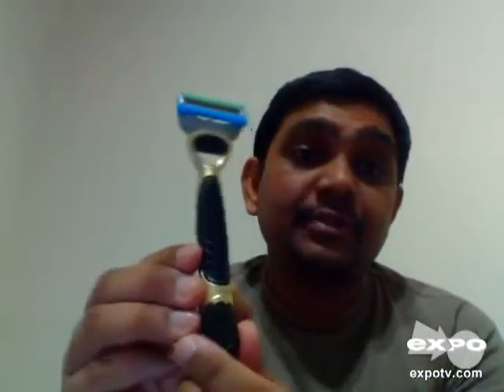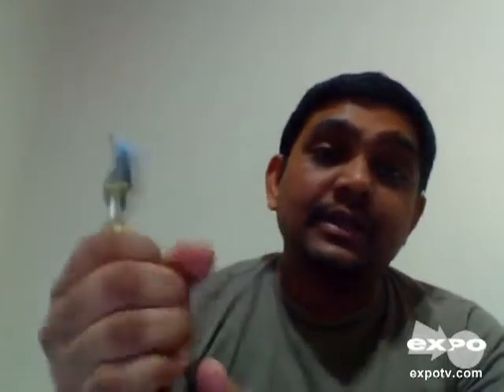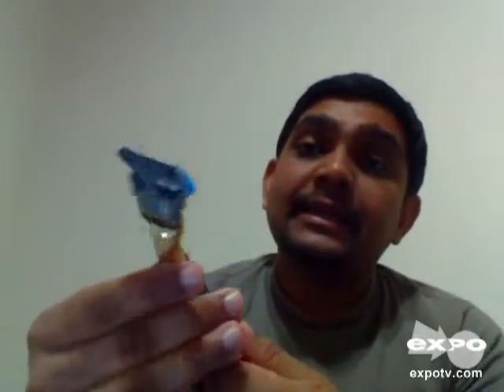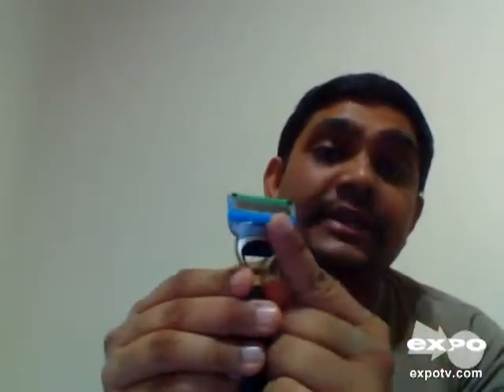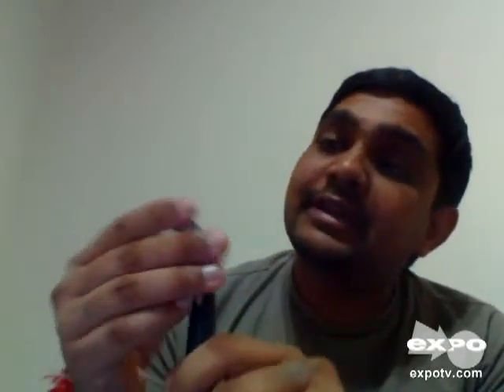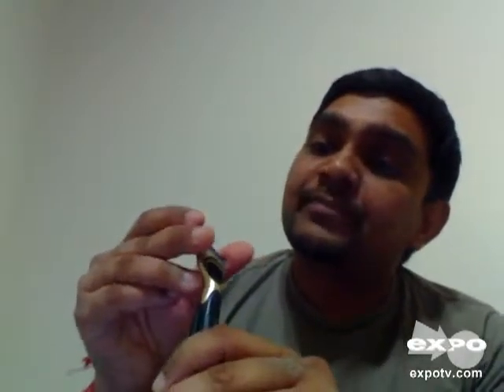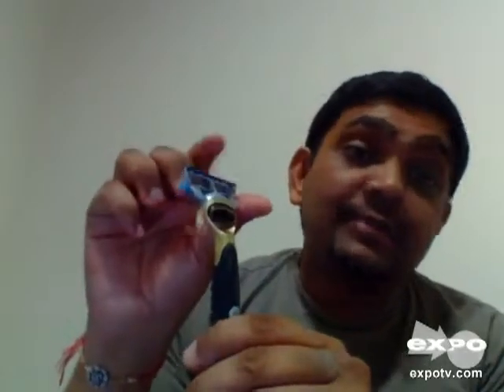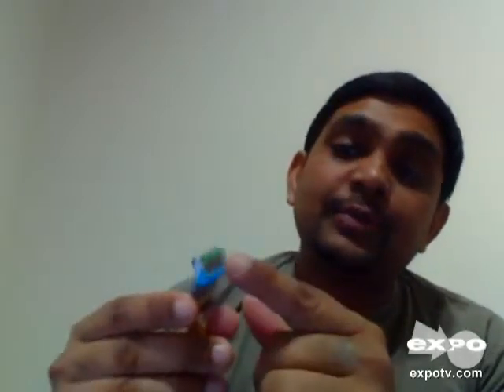Gillette fusion proglide razor Close shave with perfection